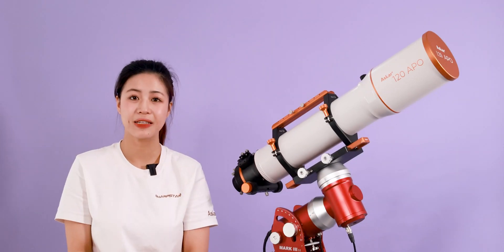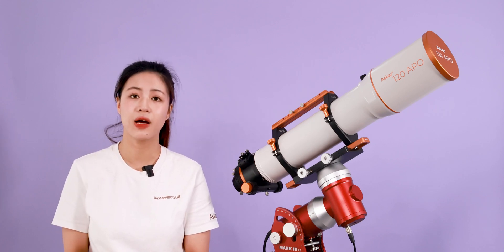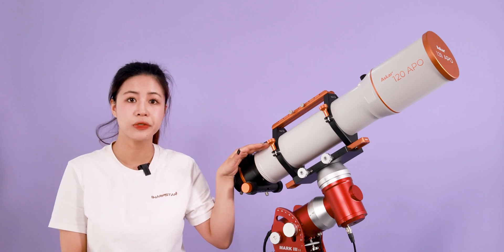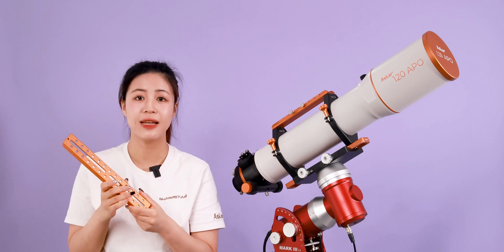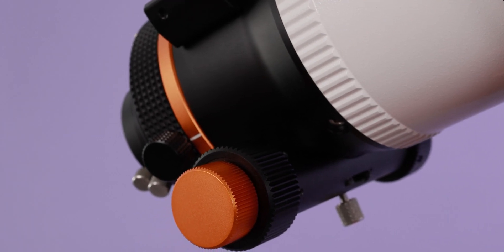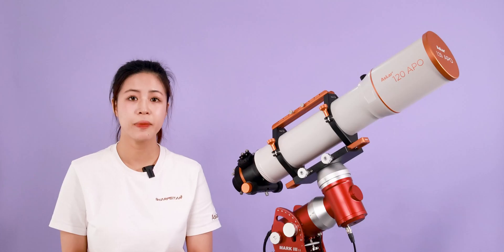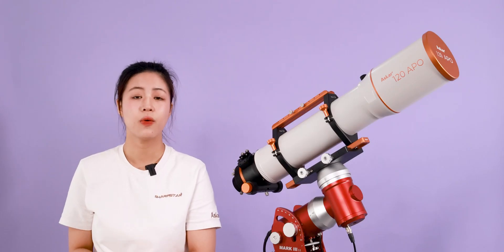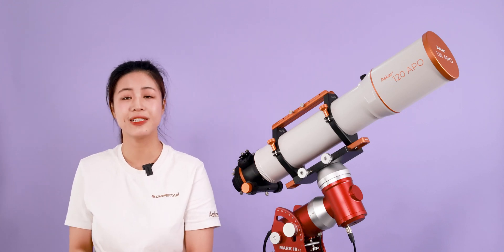Askar 120APO Demonstration